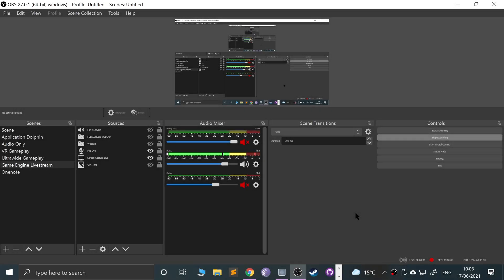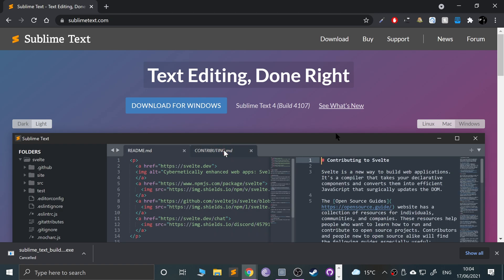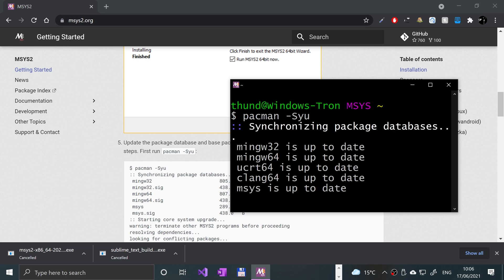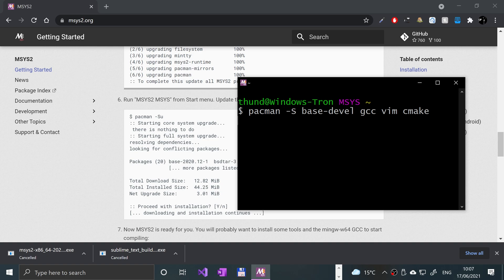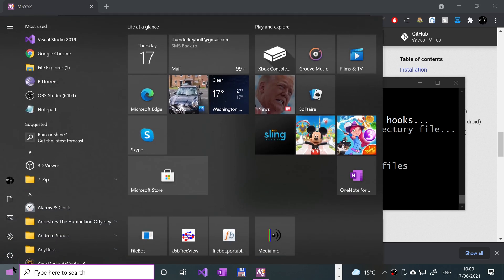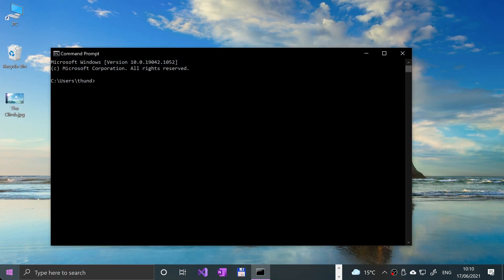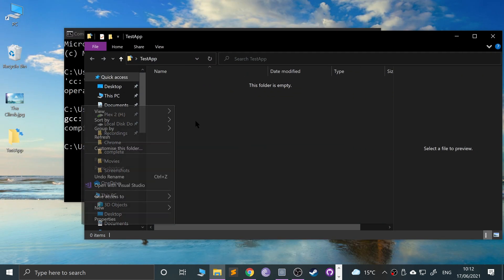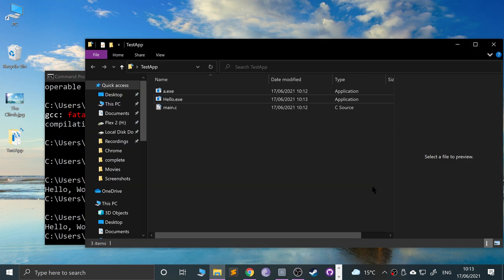Setup GCC Compiler On Windows Command Prompt For C - C Programming